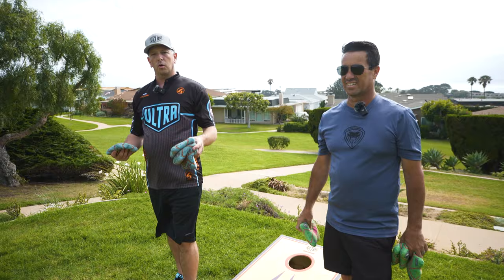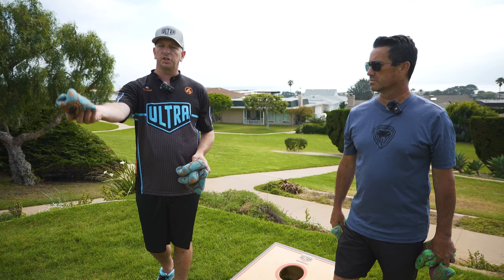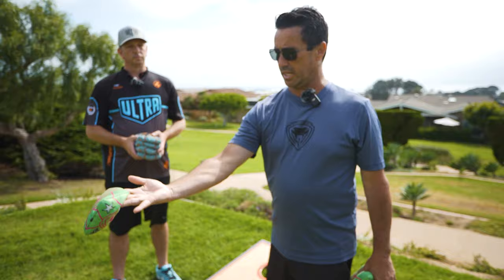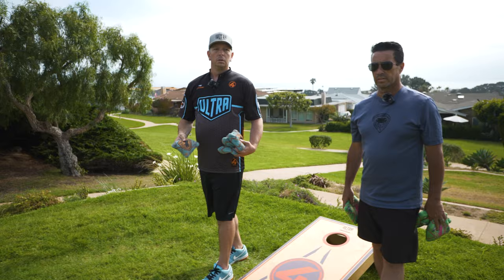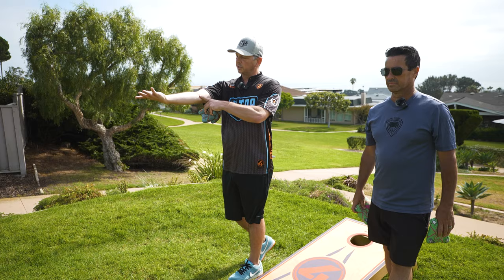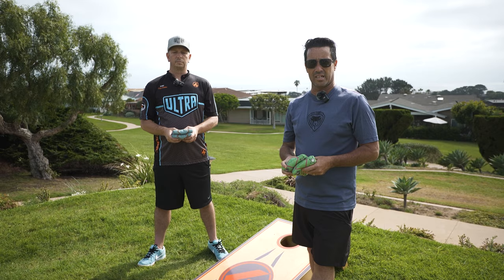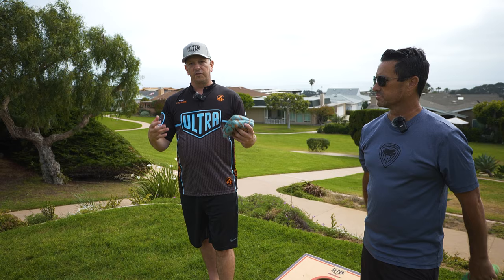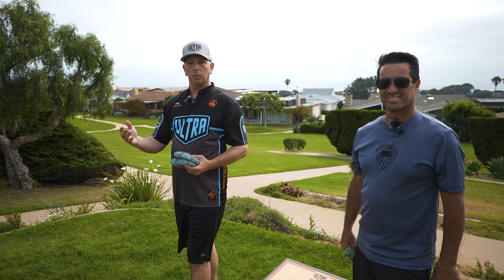How to Throw a Flat Bag - 3 Pro Tips to Fix your Bag Flight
Join Eric Tscherne and Jodi Lim, ACL Professionals, for an in depth look at how to throw a flat cornhole bag. They address the three most common bag flight issues and present clear solutions on how to fix them. If you are starting out in the game or are an experienced player, this video can help fix your bag flight and lead to more control, higher scores, and more wins.

Gear Used:
Panasonic S5 Full Frame Camera
Panasonic GH5s Camera
Panasonic S5 battery
Canon 70-200 f2.8L Lens
Canon 50mm f1.2 Lens
Canon 16-35 f2.8L Lens
Tiffen .9 ND filter 82mm
DJI Ronin S Gimbal
DJI Mic
Tascam DR-10L Lav Mic Pack
DJI Mini 3 Drone
GoPro Hero 9
Sachtler FSB4 Tripod